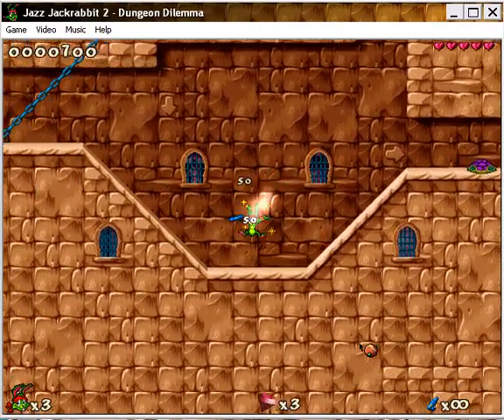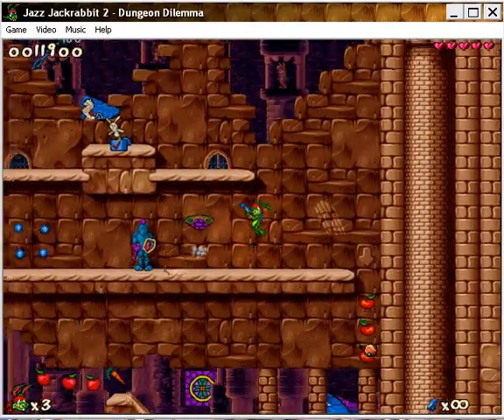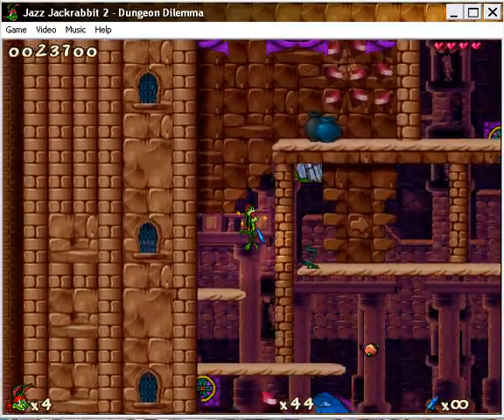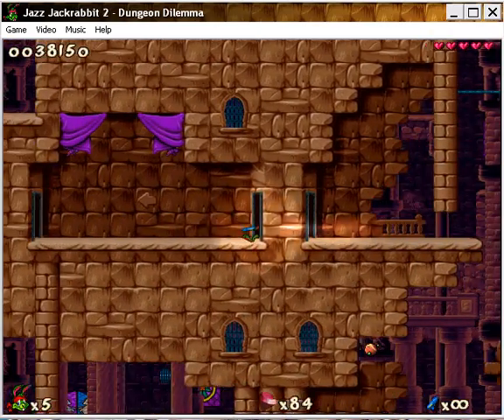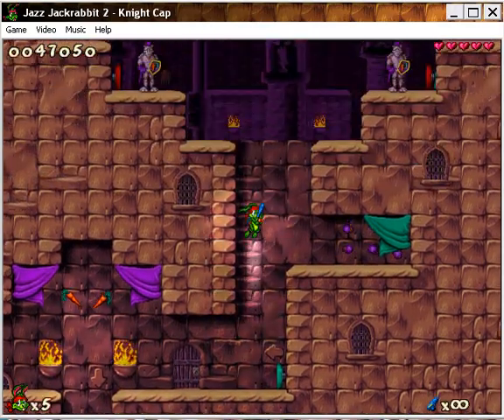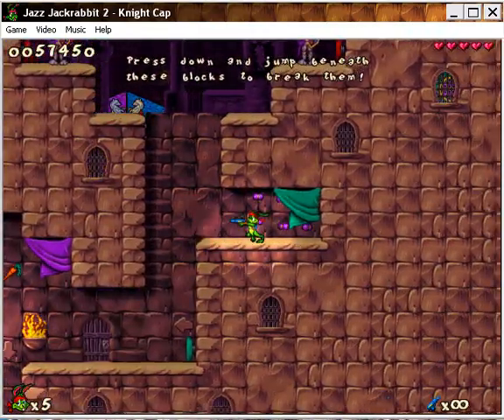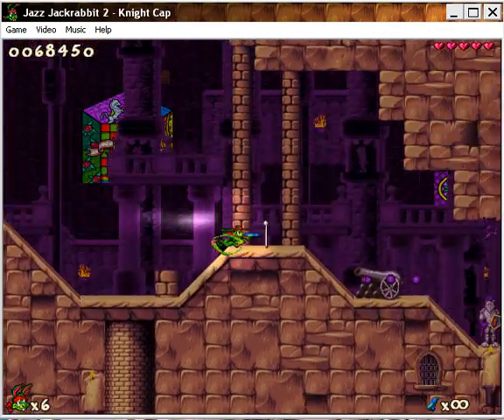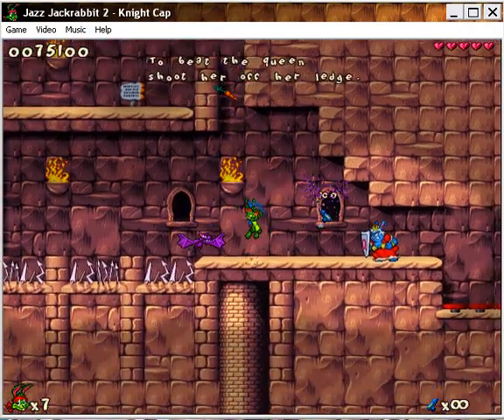Lets Play JJ2TSF Episode 1 Area 1 (JJ2)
Episode 1 Formely A Prince
Area 1 Levels 1+2 Dungeon Dilemma and Knight Cap